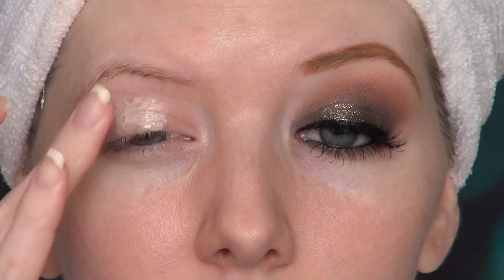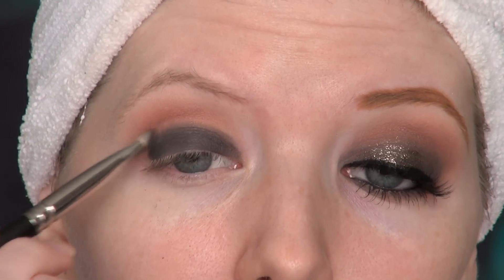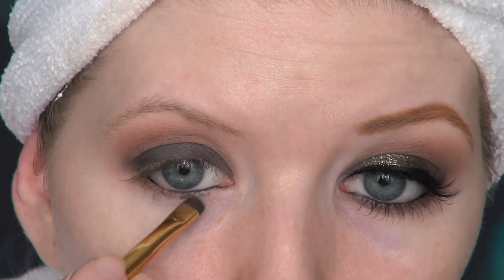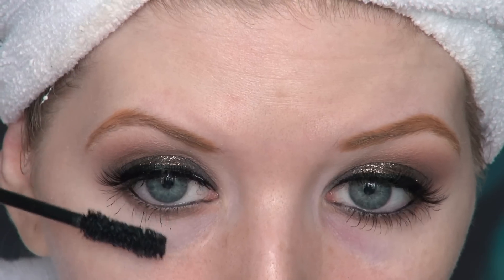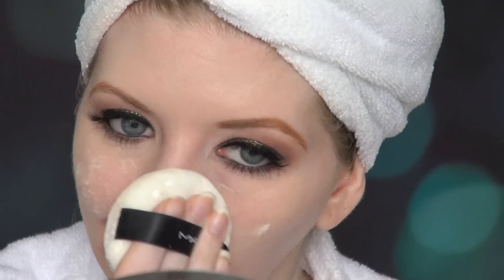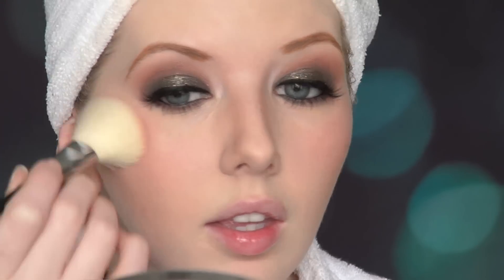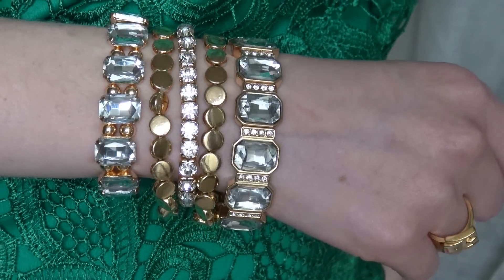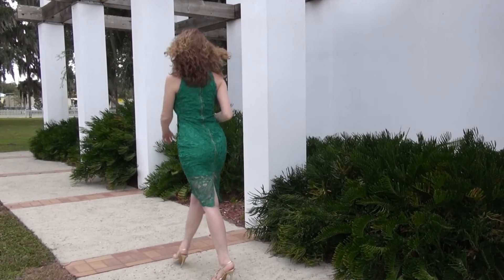New Year's Eve Makeup Tutorial & Outfit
New Year's Eve Makeup and Outfit! :)

OUTFIT
Dress: Bebe

PRODUCTS USED

EYES
- Too Faced Chocolate Bar Palette: Salted Caramel, SemiSweet
- MAC Typographic
- MUG Utopia pigment
- Rimmel ScandalEyes Eyeliner in 'Black'
- Urban Decay All Nighter XL Setting Spray
- MAX Factor 2000 Calorie Waterproof Mascara
- MAC Brow Gel Fluidline in 'Redhead'
- 'Feline' false eyelashes from InkyMinky.com

FACE
- Graftobian Concealer Corrector Palette (Salmon Concealer)
- MUFE HD Primer
- Benefit Fake Up Concealer in 'Light'
- Lancome Teint Idole in Ivorie 100N
- Laura Mercier Translucent Powder
- Bare Minerals 'Skinny Dip' Bronzer
- MAC 'Breezy' Blush (I was right! Yahoo!)
- Sephora Pantone Color of the Year Highligher

zabby.babe

XOXO!
Z